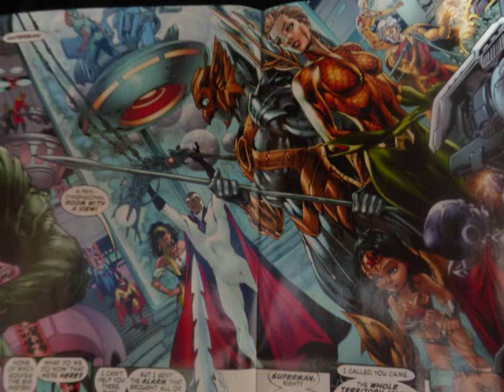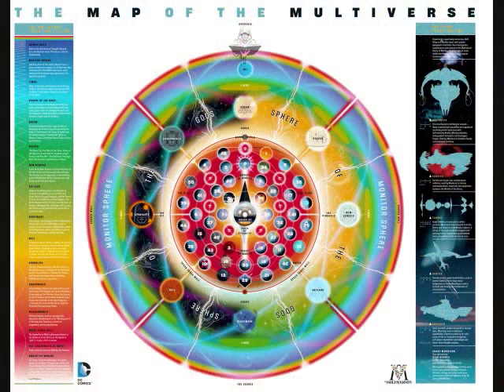The Next Issue - Crisis on infinite Reboots part 1 *Rebooted*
Do you know what a hard reboot is?  It's when everything you used to know about a topic never happened.  I'm sensing a theme here...  I hope you're paying attention!

If you enjoy this video, be sure to check out for lots more content you'll like.